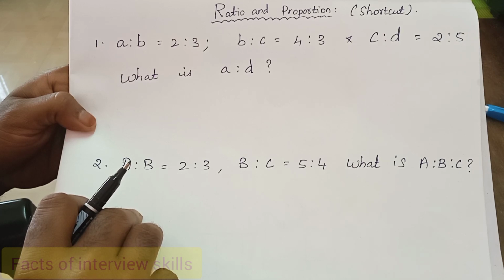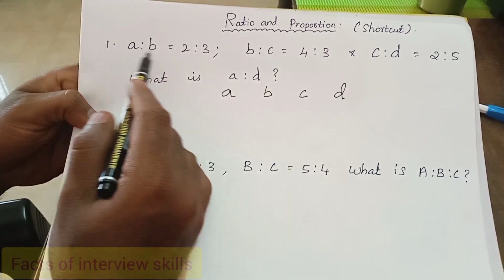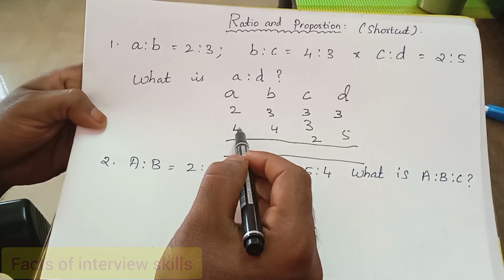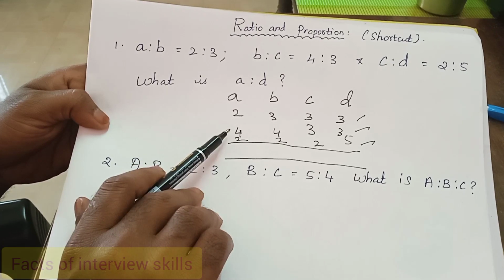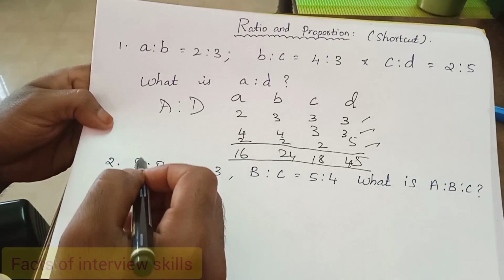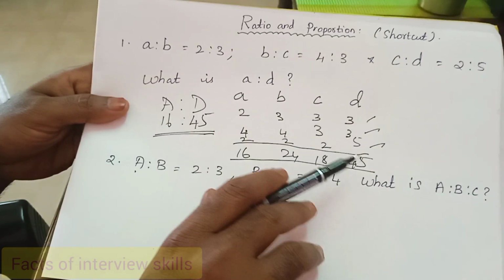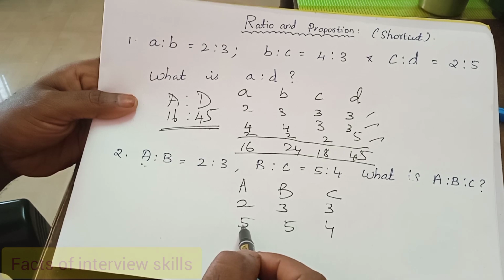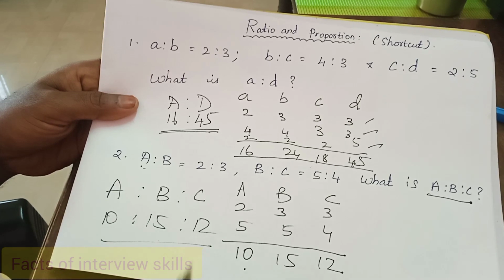Ratio and Proportion - Quantitative Aptitude